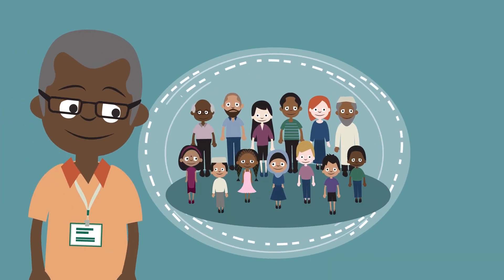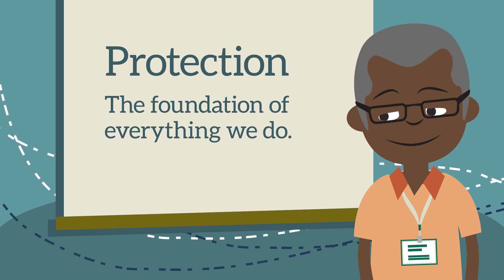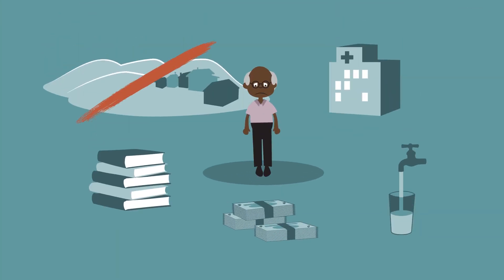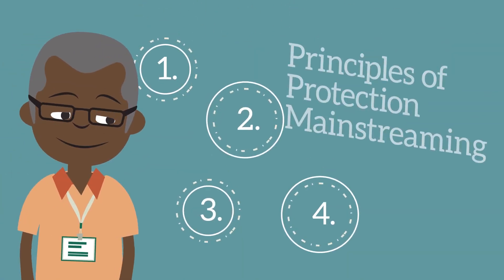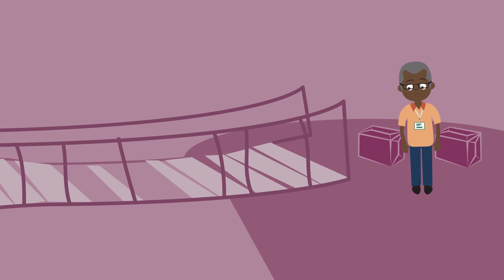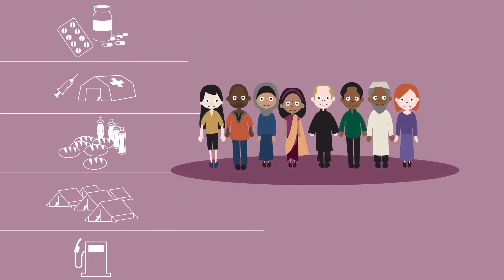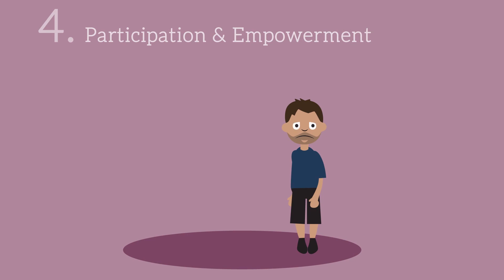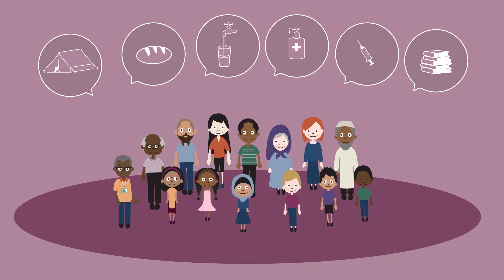Protection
Protection is central to all humanitarian work. This short animation gives an overview of some of the common risks and threats found in an emergency situation, and introduces four principles to ensure protecting people’s rights and dignity is considered at all stages of humanitarian projects.